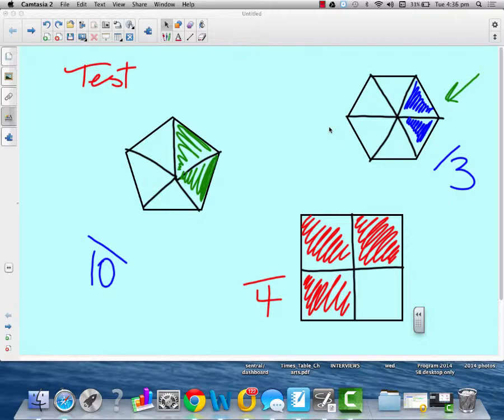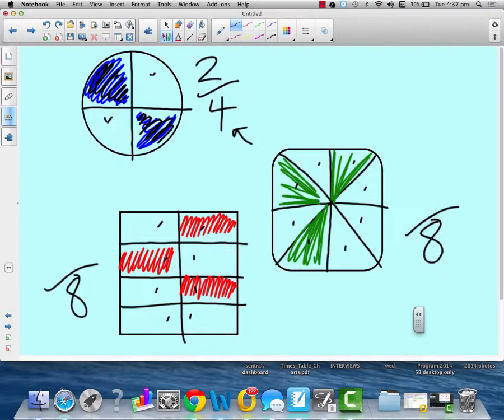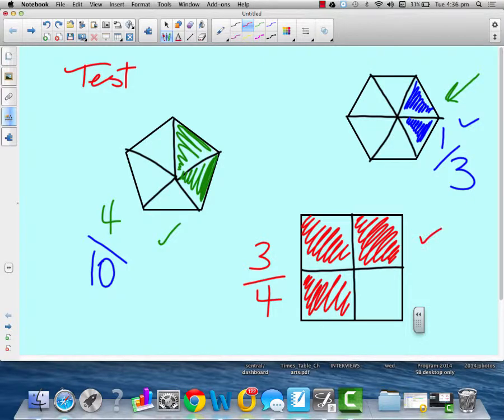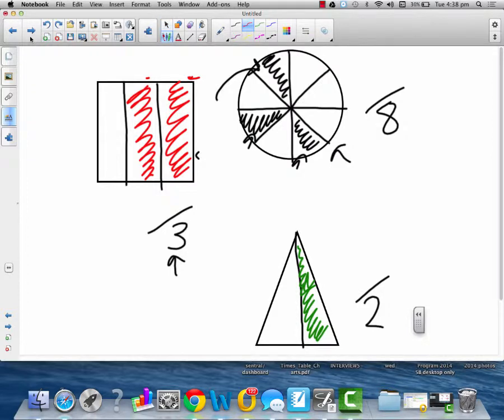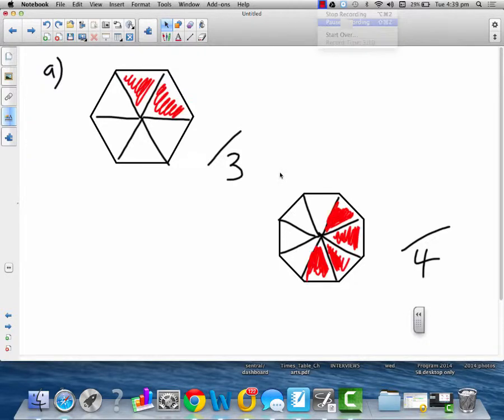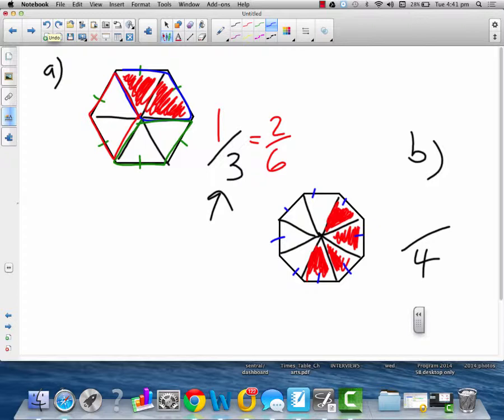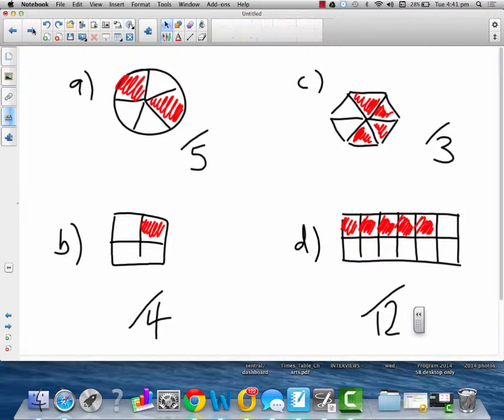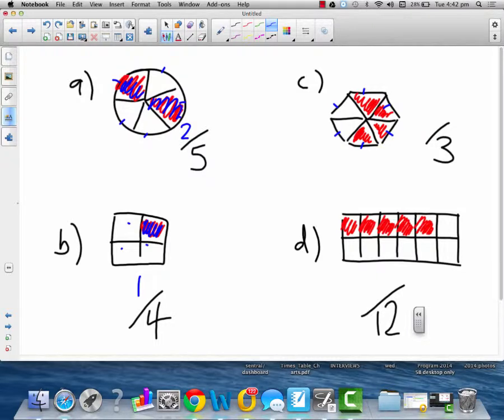Teach Together Try: Fractions of shapes and equivalence